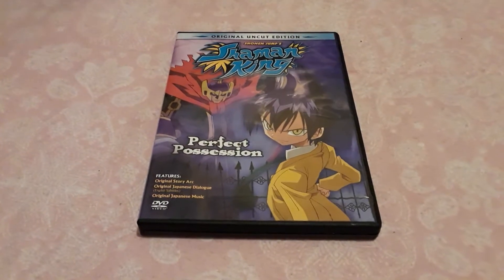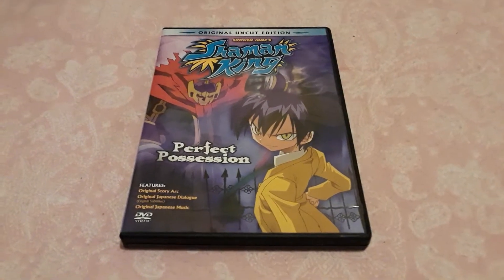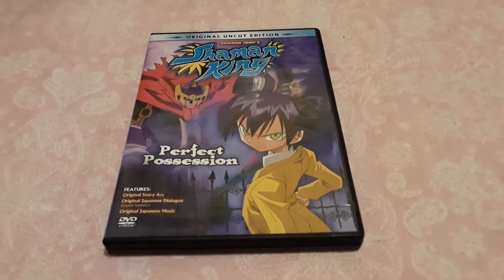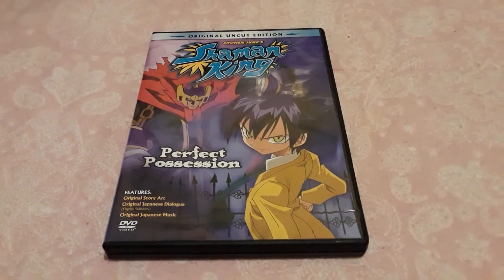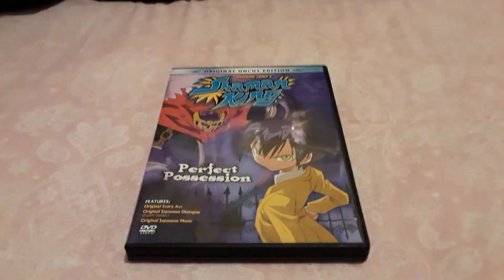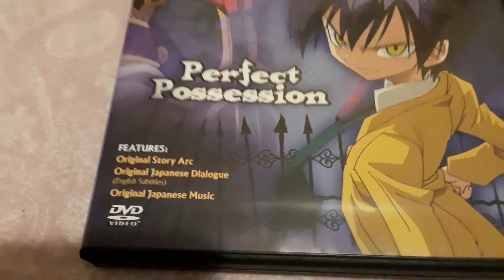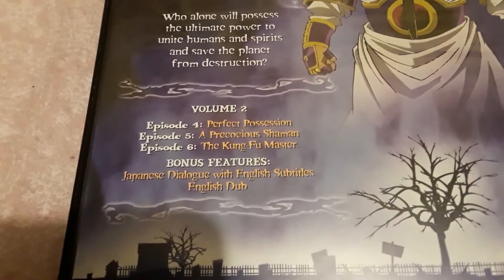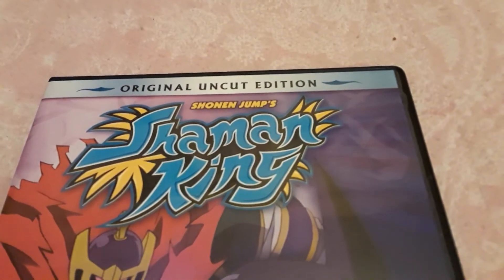Shaman King DVD Vol.2 review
I just got this shaman king dvd yesterday I originally was going to do an unboxing video but sadly my phone stopped recording so I decided to do a  short little review on the dvd instead